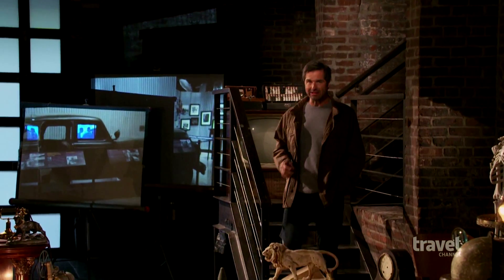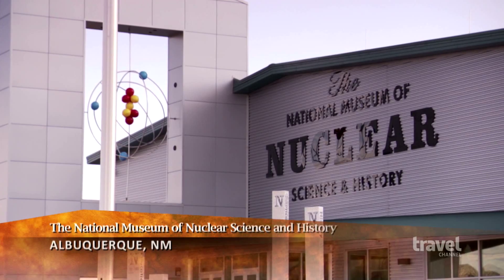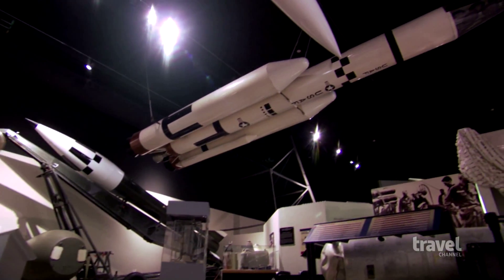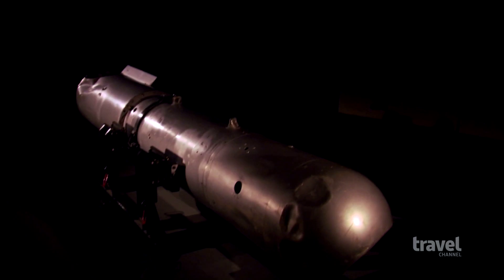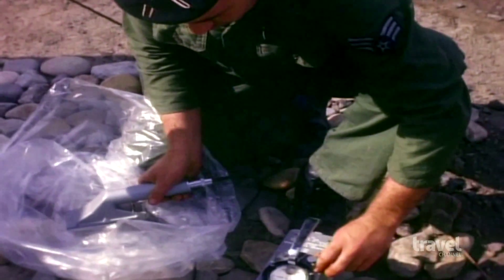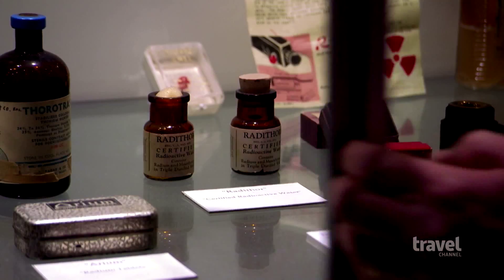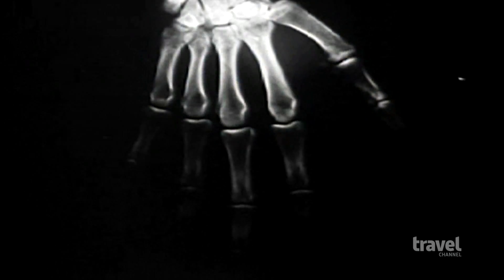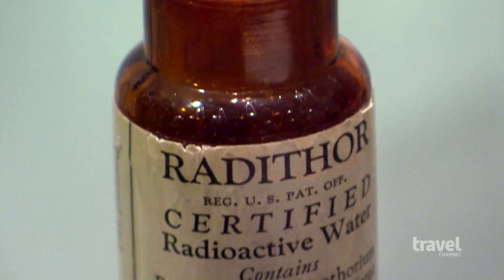Museum of Nuclear Science | Travel Channel